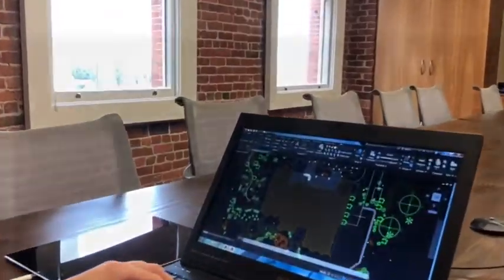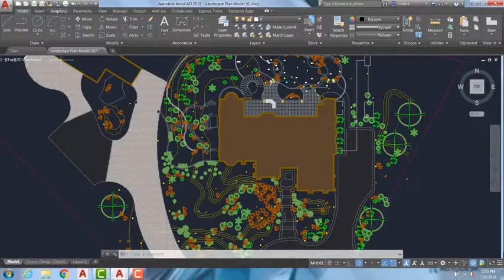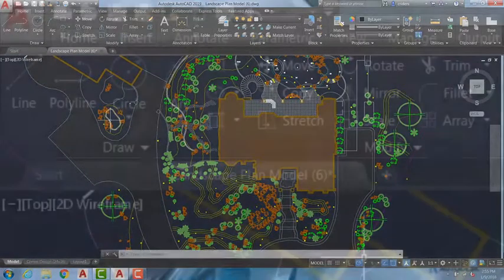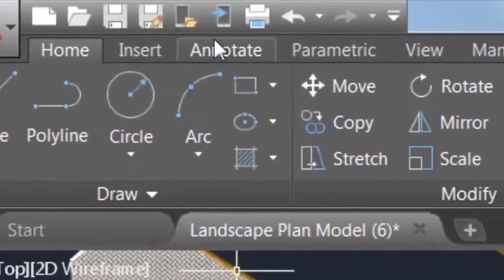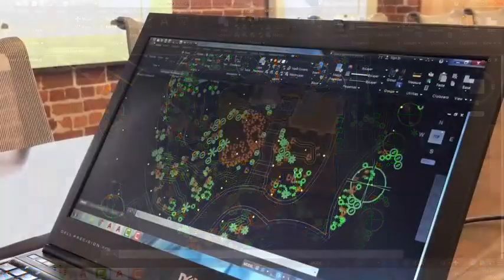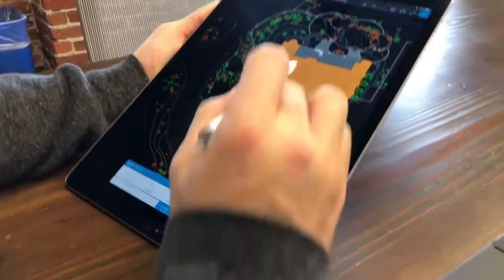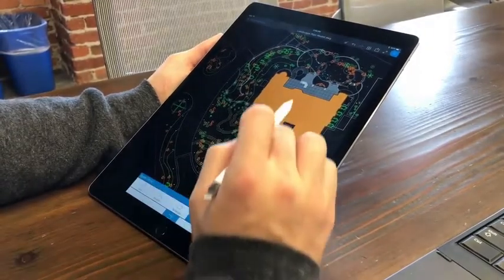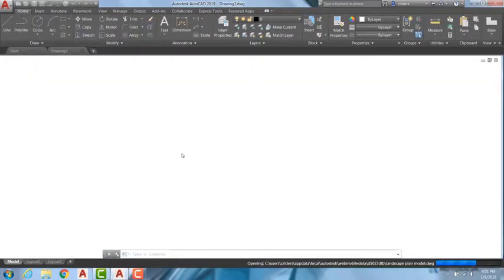AutoCAD 2020 Extended workflows - Save to web and mobile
Save drawings from your desktop to view and edit on the AutoCAD web and mobile apps, Xrefs included.